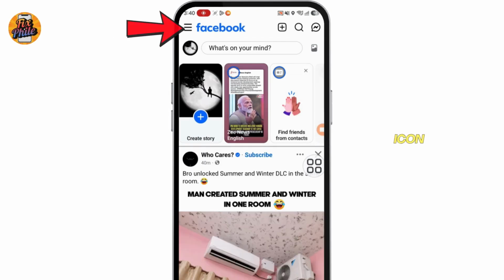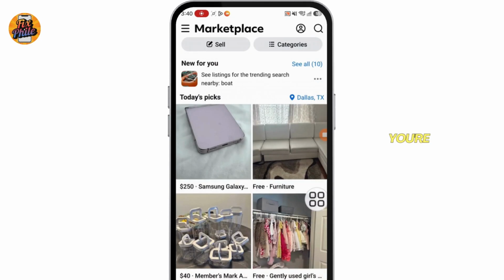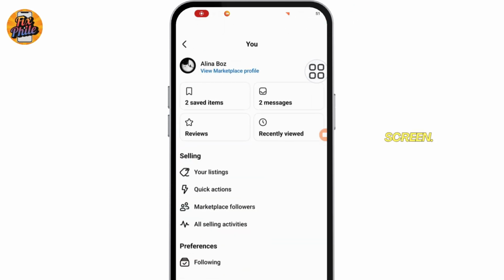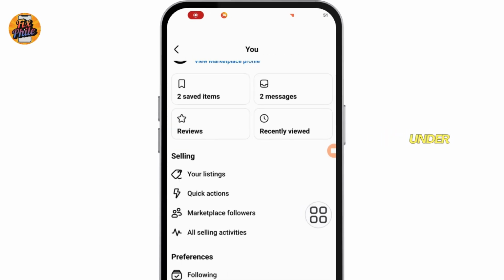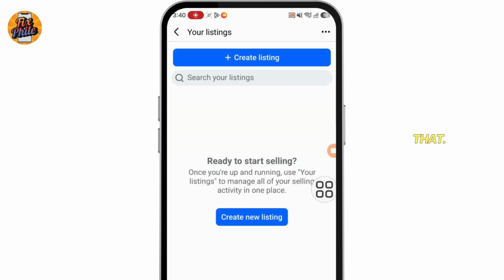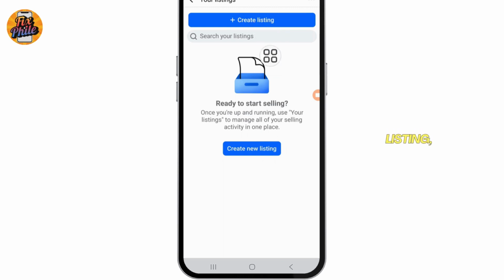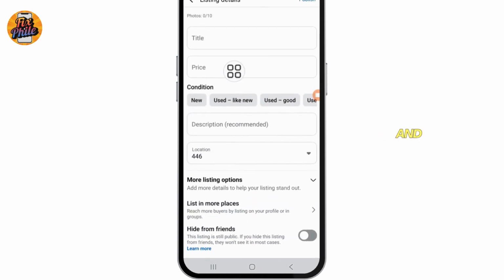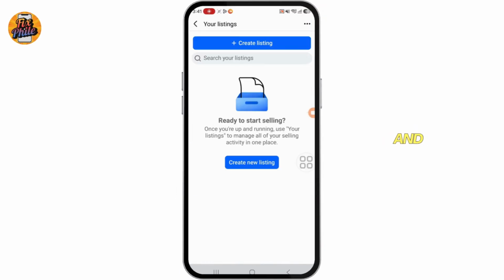How To See Your Listing On Facebook Marketplace 2026 | View Your Marketplace Listings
Learn how to see your listings on Facebook Marketplace and manage items you've posted for sale.

This tutorial shows how to access your Marketplace profile and view active, sold, and pending listings.

Timestamps:
00:05 – Open Facebook Marketplace
00:22 – Go To Your Profile
00:45 – View Your Listings
01:00 – Manage Listing Details
01:07 – Done

Facebook Marketplace allows sellers to track their listings, edit item details, and monitor buyer activity from one place.